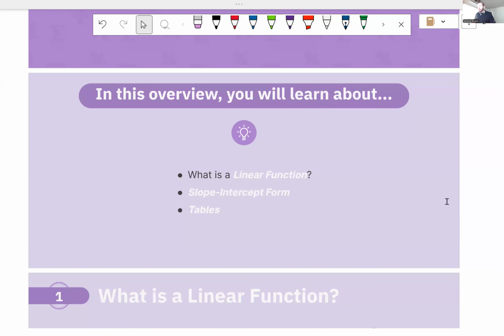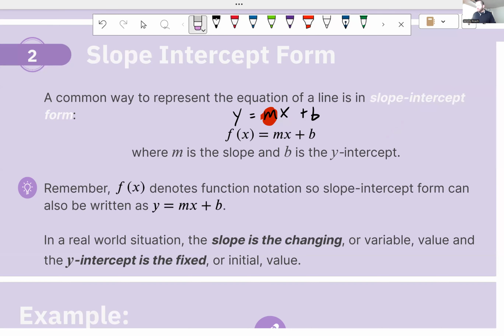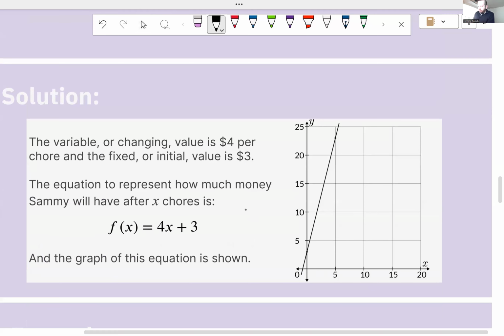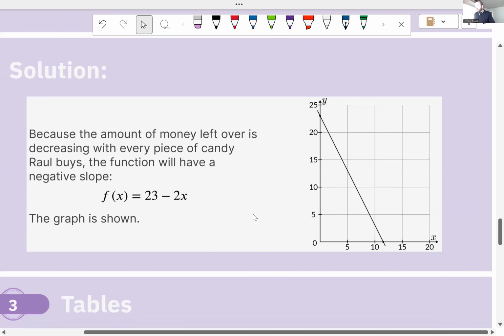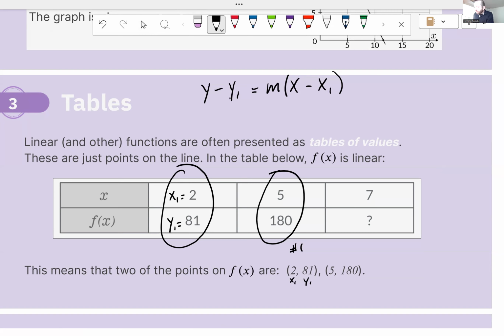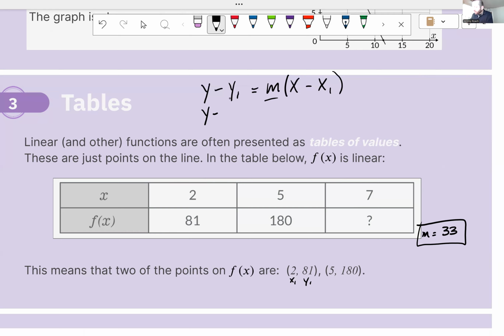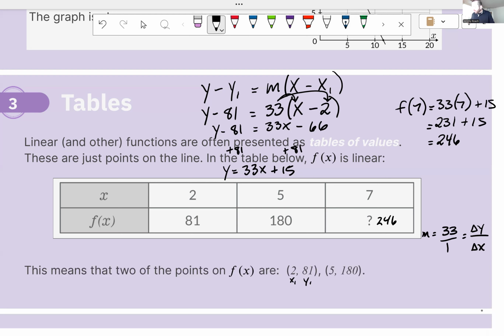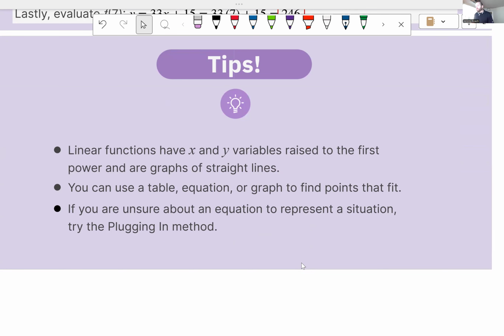SAT Day 6 Part 2 32 Linear Functions